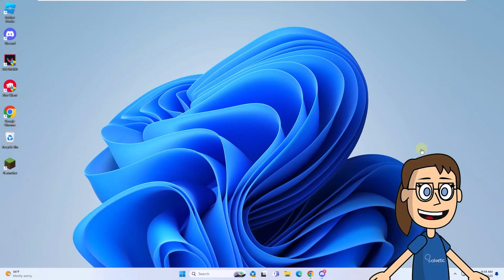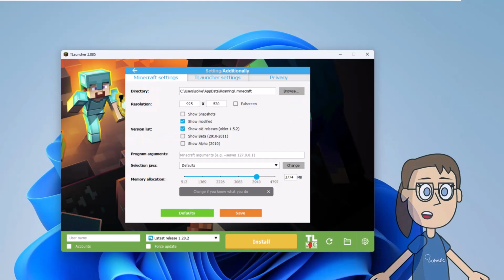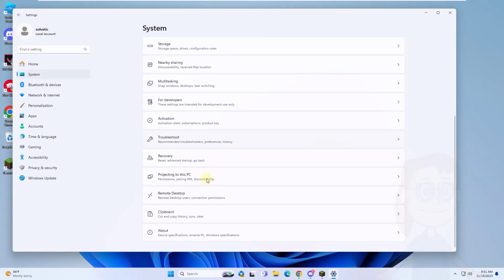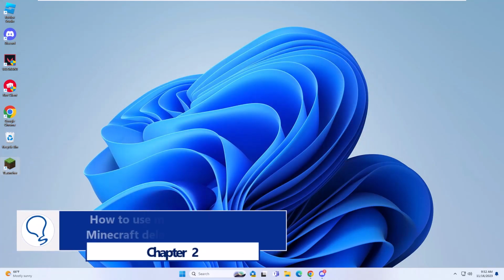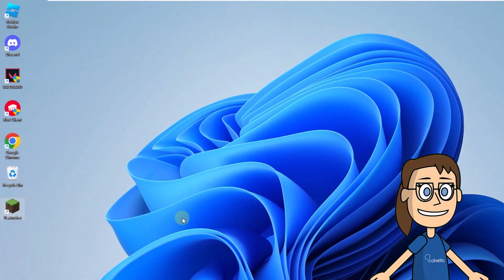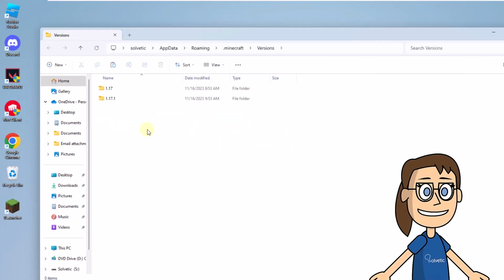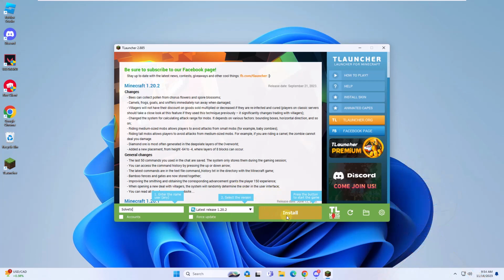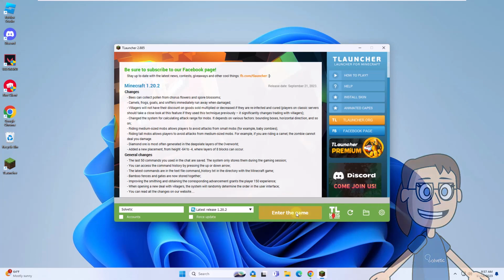MEMORY ALLOCATION MINECRAFT ✅✅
Welcome back to Solvetic's channel! Today, we're addressing an essential aspect of optimizing your Minecraft gameplay: memory allocation Minecraft. If you've ever experienced lag or performance issues while playing Minecraft, adjusting the memory allocation can be a game-changer.

In this video, we will guide you through the process of allocating more memory to Minecraft, which can significantly improve your game's performance, especially if you're running mods or playing on large servers. Whether you're a seasoned Minecraft player or new to the game, understanding how to manage memory allocation Minecraft can enhance your overall experience.

If you find this tutorial on memory allocation for Minecraft helpful, please show your support by giving us a LIKE and leaving a COMMENT. Your feedback is important to us at Solvetic and helps us continue to provide valuable and relevant gaming content. Let's optimize your Minecraft experience with the right memory allocation!

 》 CHAPTERS 《

00:00 Introduction
00:31 How to use memory allocation Minecraft from app
01:45 How to use memory allocation Minecraft from app